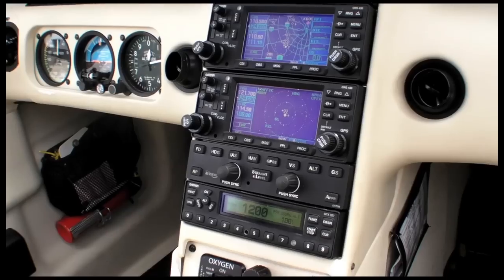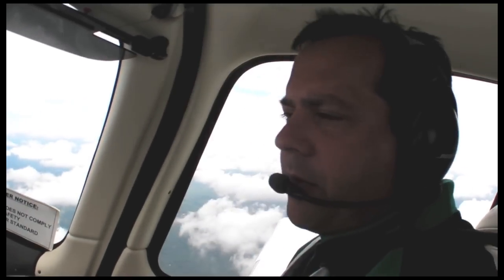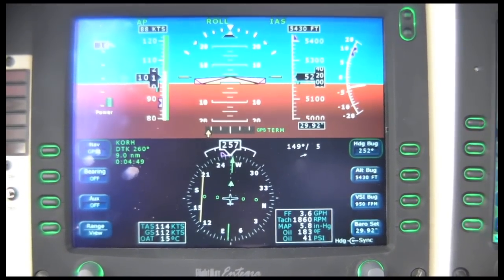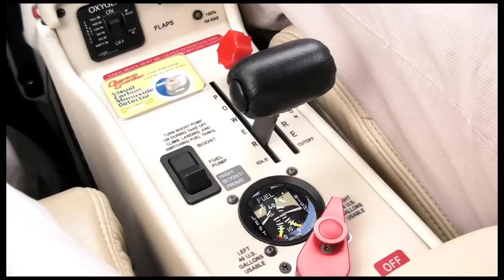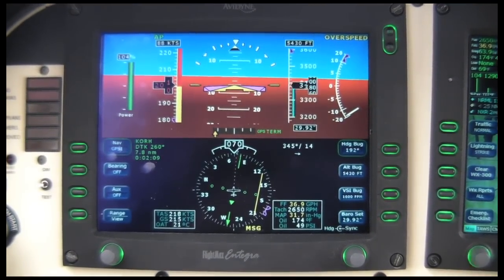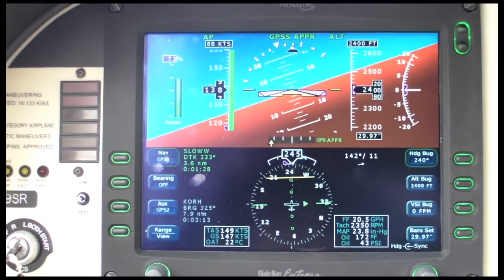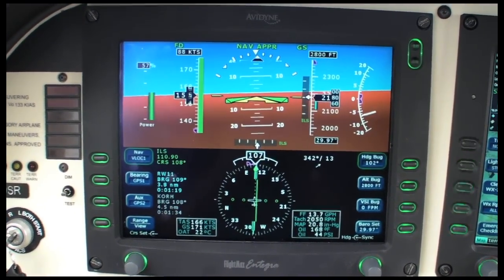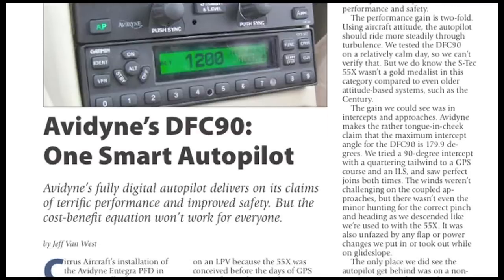Avidyne's DFC 90 Digital Autopilot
Avidyne has a slide-in replacement for the STEC-55X autopilots common to Cirrus SR20s and SR22s. Aviation Consumer's Jeff Van West took it up for a flight to the claims of improved performance and new safety features.